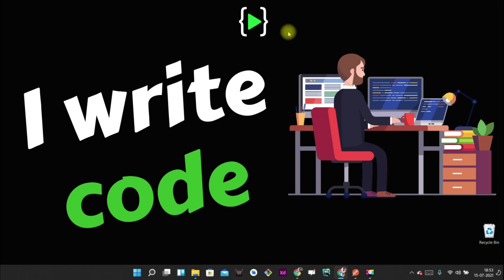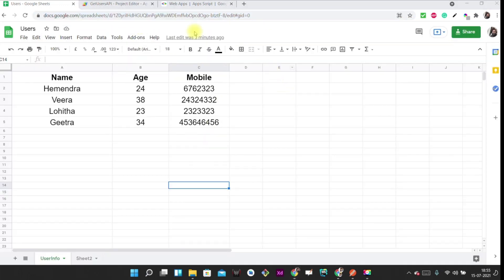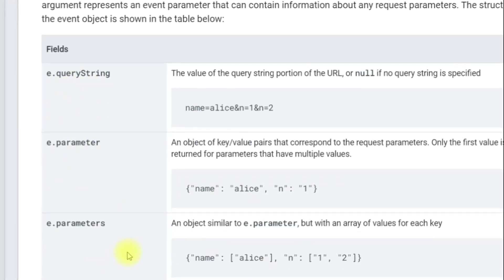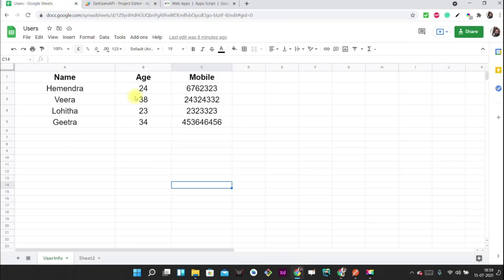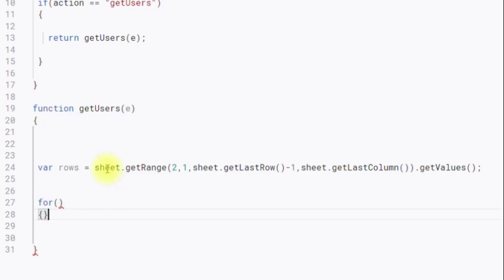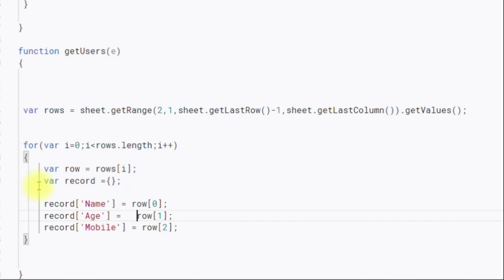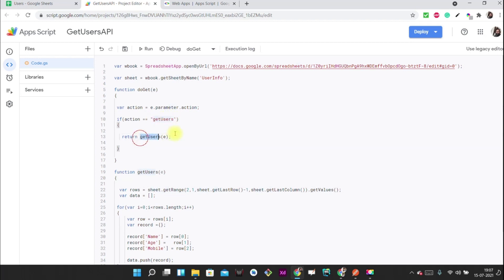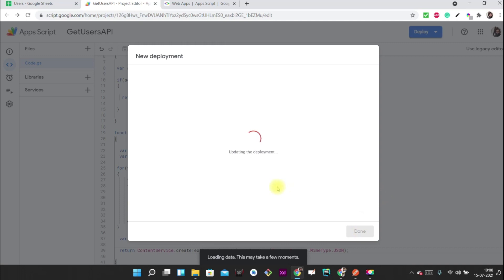Create API From GOOGLE SHEET || HEMENDRA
In this video I have explained about creating a REST APi from Google Sheet.